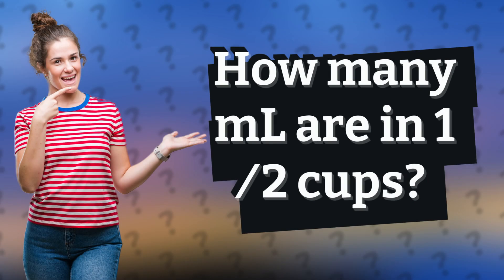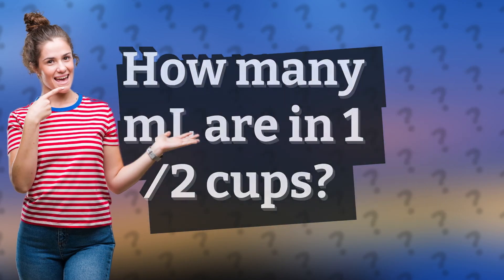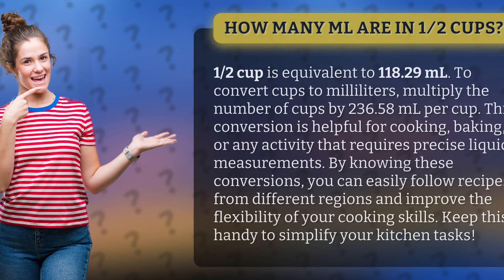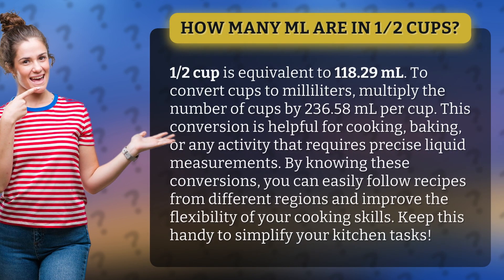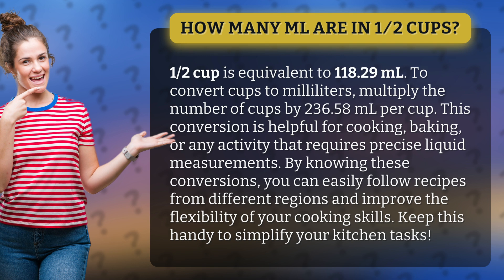How many mL are in 1 ⁄ 2 cups?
Mastering Liquid Measurements: Cups to mL! • Cups to mL Guide • Unlock your cooking potential! Learn how to convert 1/2 cup to 118.29 mL and boost your kitchen skills with this quick guide. Perfect for precise baking and cooking adventures!